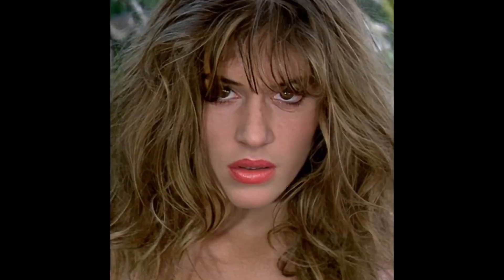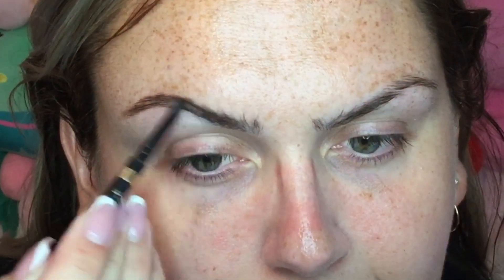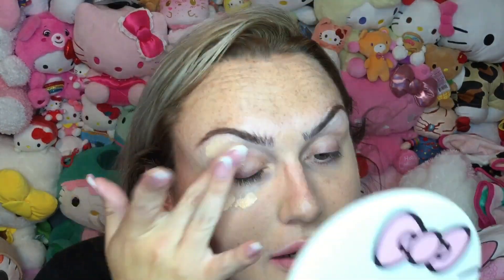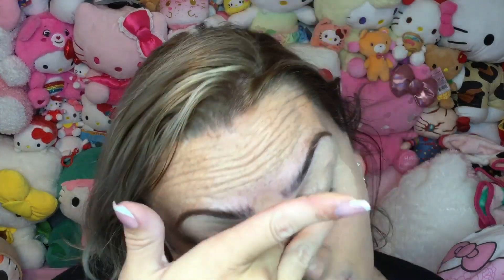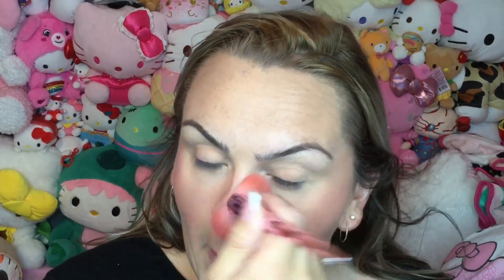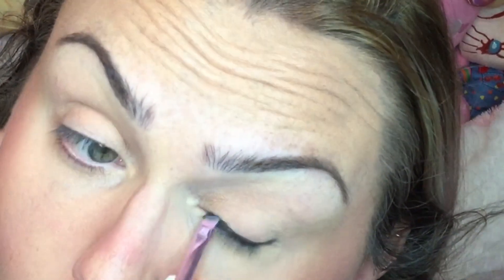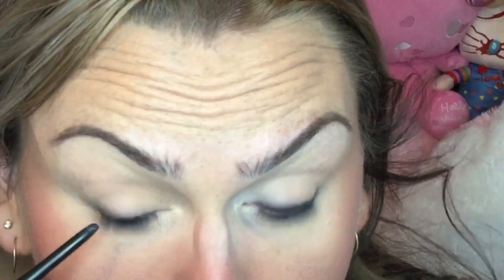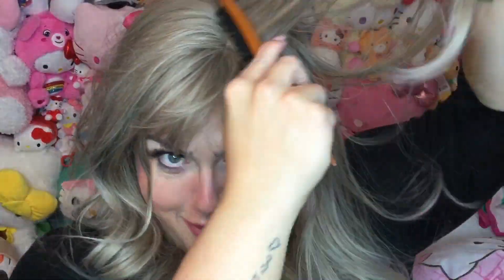Trans Icons: Eva Robin’s Hair & Makeup Tutorial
Hi everyone!
This is a makeup & hair tutorial on actress and model Eva Robin’s! I hope you enjoy my video!

PRODUCTS MENTIONED
Mac Studio Fix Powder
Makeup Revolution Luxury Baking Powder
Lottie London Haze Ombre Blush
Lottie London Suncatcher Sunkissed Bronzer

EYES:
Benefit They’re Real Magnetic Mascara
L’Oreal Brow Stylist Definer
Tanais Divine Kalo Kajal Pencil
Sugarpill Tako Eyeshadow

LIPS:
Lottie London Twisted Heart Lip Tint & Lipgloss Duo
Milk Werk Lip + Cheek